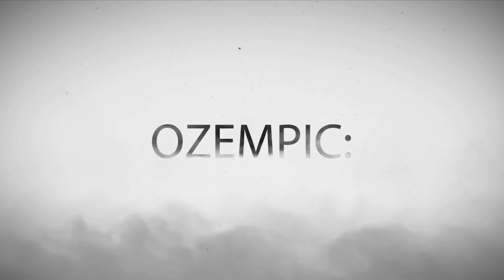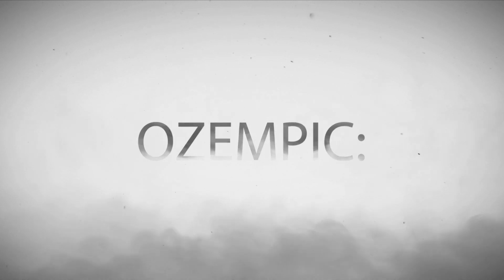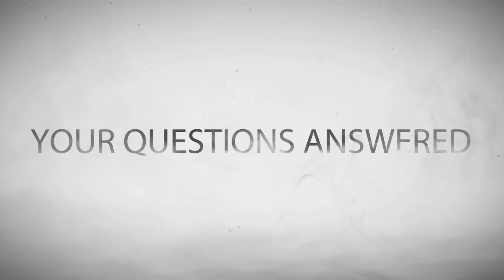Ozempic: Your Questions Answered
There is a lot of (mis)information floating around out there about the drug Ozempic. In this video, Dr Watkins gives you the answers to some of the most common Ozempic questions. From 'Ozempic Face' to cancer risks, it's covered here.